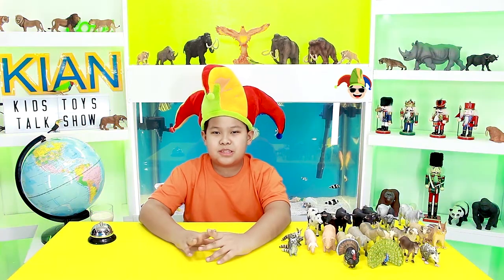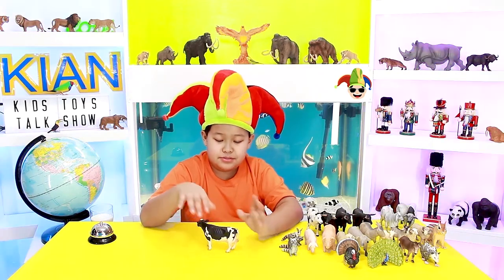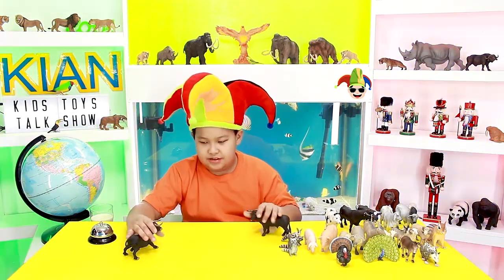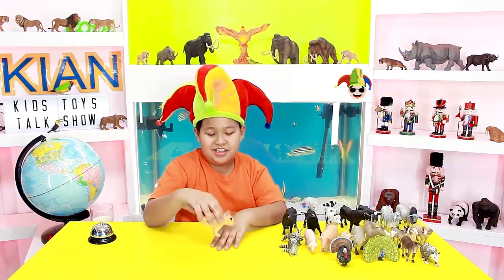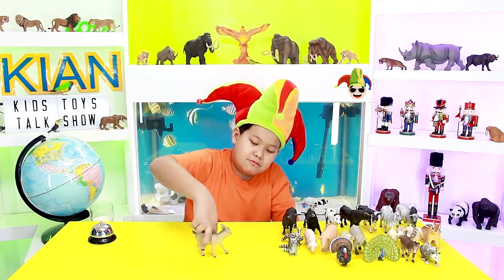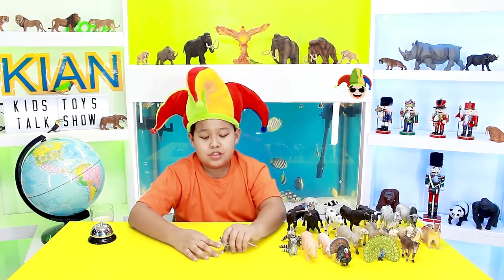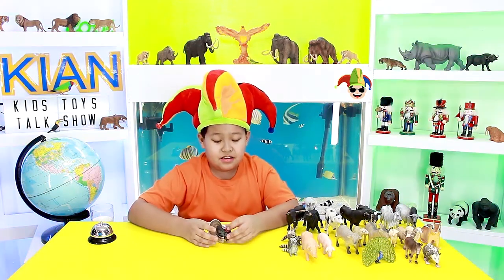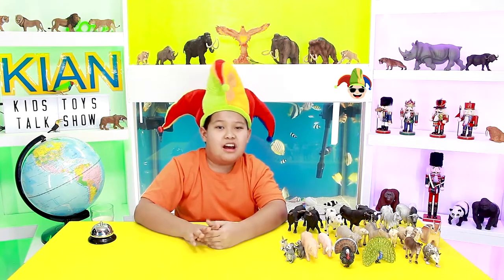Kid Kian's FARM ANIMAL Toys Cows, Bulls, Pigs, Peacock, Turkey, goats,sheep, donkey, rabbit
Kid Kian’s children’s barn Safari Ltd., Schleich, CollectA animals are cool to play with. Farm animal toys are awesome!

All music and all sound effects used on this video are all purchased by us from Storyblocks.com Unlimited All Access Plan (on year 2020) and are licensed by them. All Special Effects used on our videos we purchased from AEJUICE.com Motion Design Bundle (September 2020).